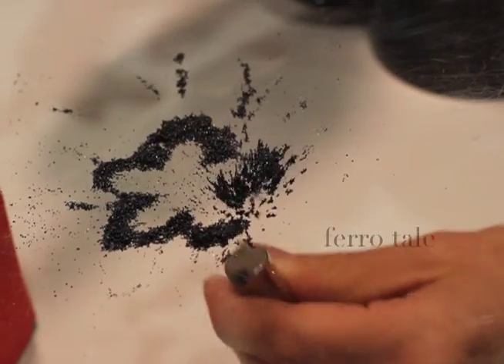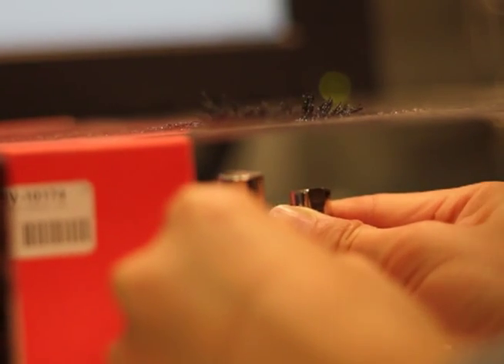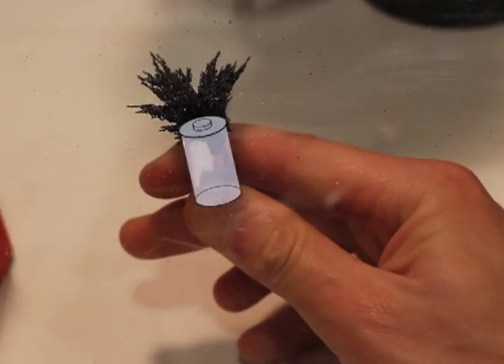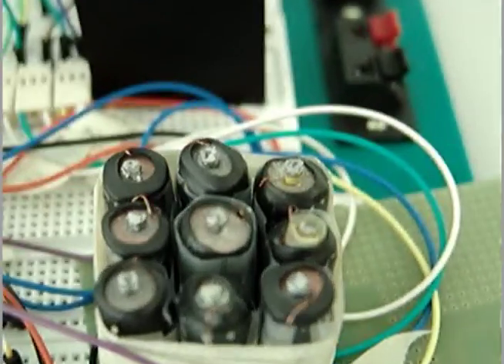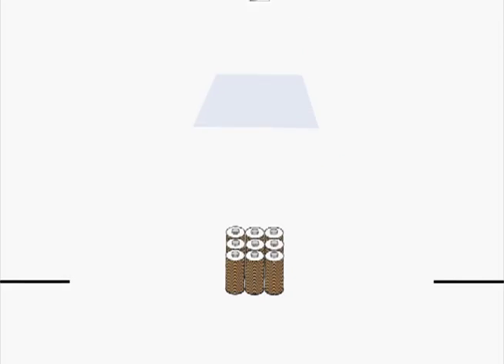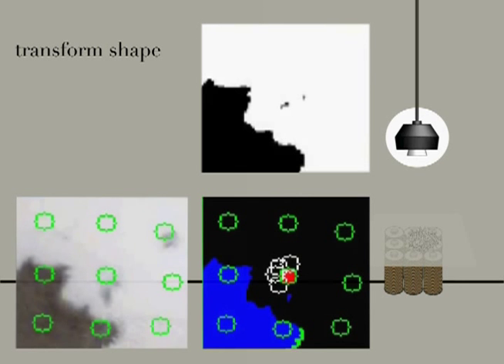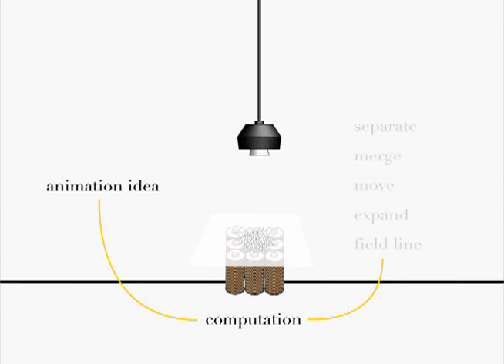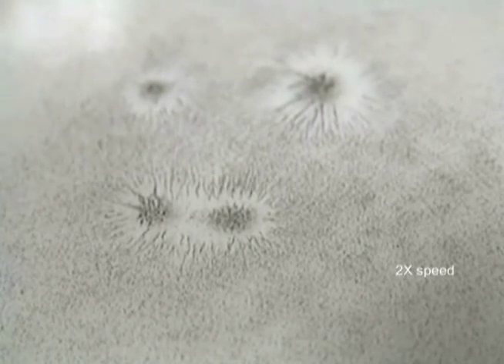Ferro Tale: Electromagnetic Animation Interface (2011)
In this video we demonstrate the idea and the prototype
of an electromagnetic animation interface, ferro tale.
Ferromagnetic particles, such as iron lings, have very
fascinating material characteristics. Therefore they are
widely used in art, education and as toys. In addition to
the material's potential to enable visual and tactile
feedback and to be used as a medium for high resolution
tangible input, people's natural desire to engage and
explore the behavior of ferromagnetic particles makes
them interesting for HCI.
Inspired by the expressiveness of sand drawing, we want to
explore ways to use an electromagnetic array, camera
feedback, computer vision, and ferromagnetic particles to
produce animations. Our current magnetic actuation
device consists of a 3 by 3 coil array. Even with such a
small number of actuators, we are able demonstrate
several animation examples.